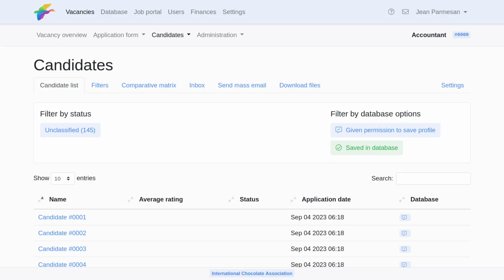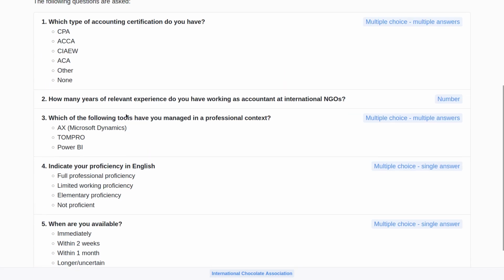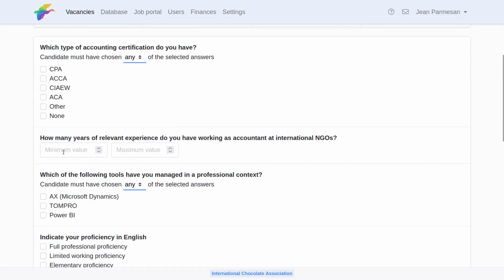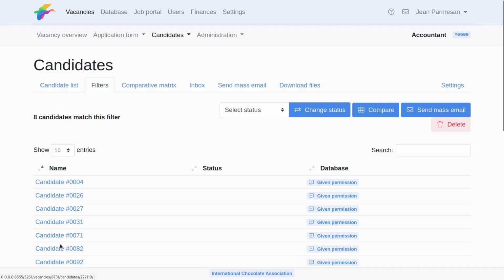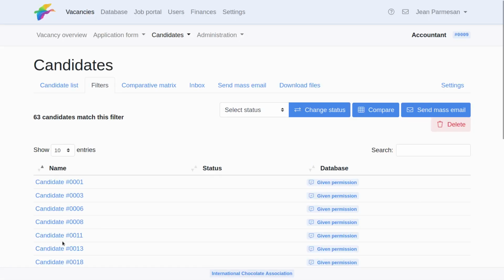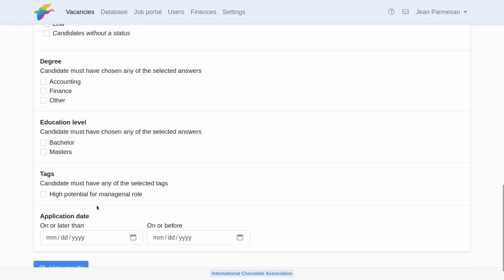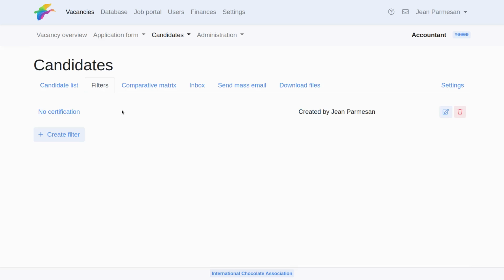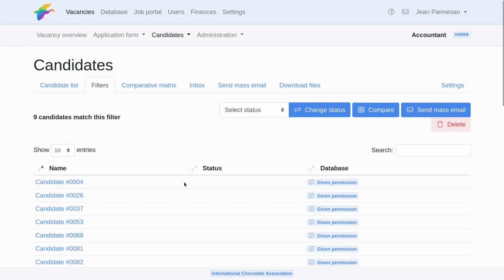Explainer video: Filters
Use filters to shortlist the best candidates. You can identify the most suitable candidates easily and objectively by filtering your applicants based on the job requirements.